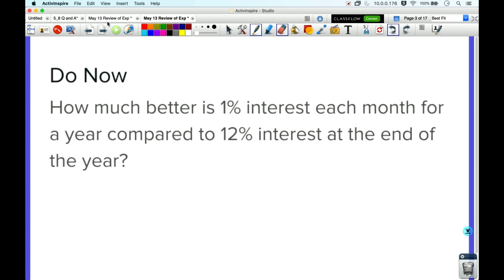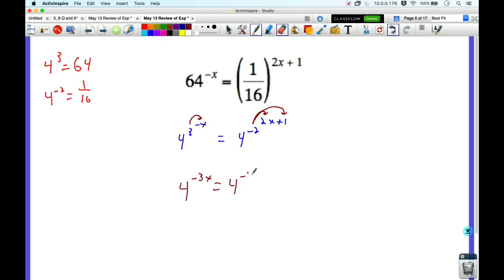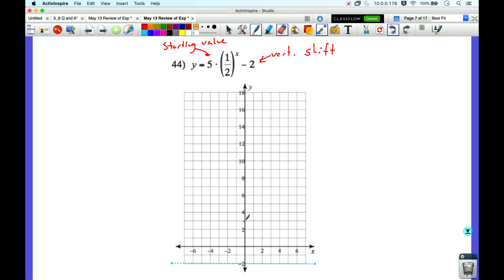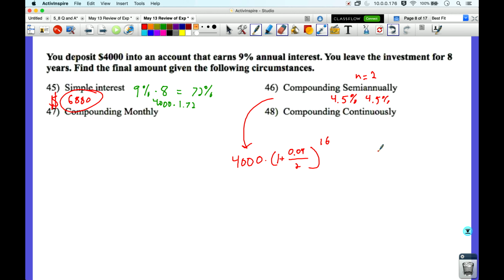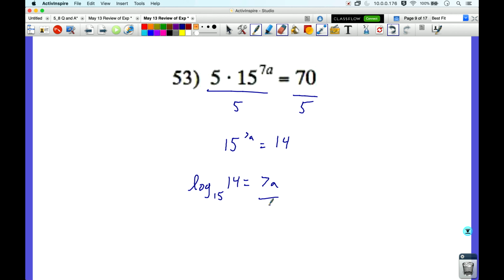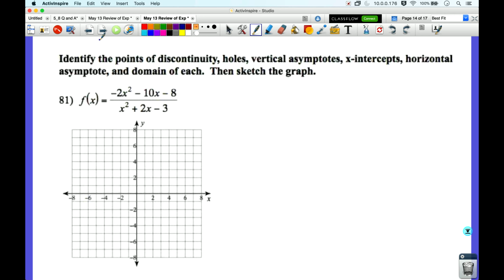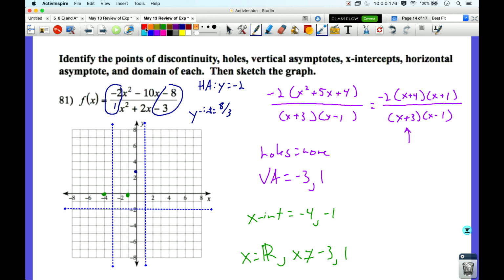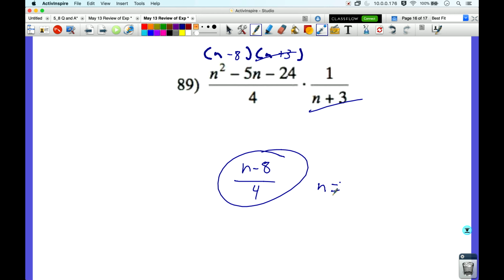May 13th Lecture Video- Review of Exp and Log and Rational Functions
May 13th Lecture Video- Review of Exponential and Logarithmic and Rational Functions
Algebra 2/Trig
Mr. Olson